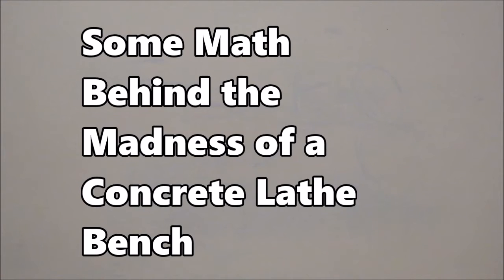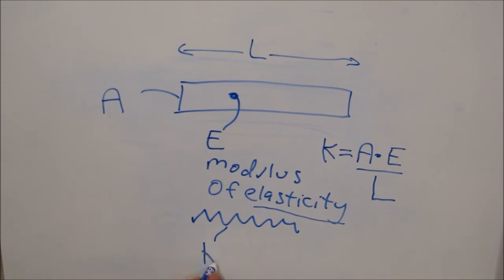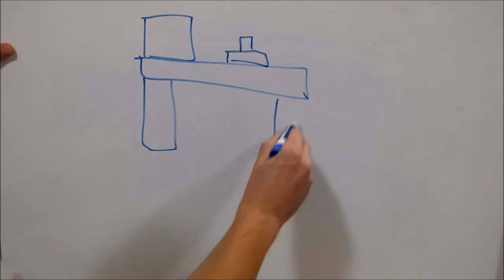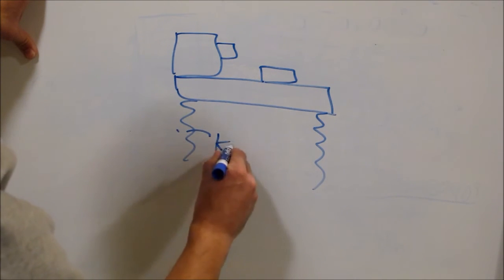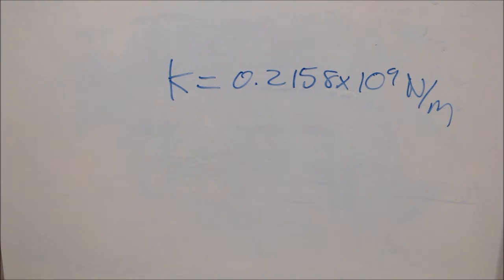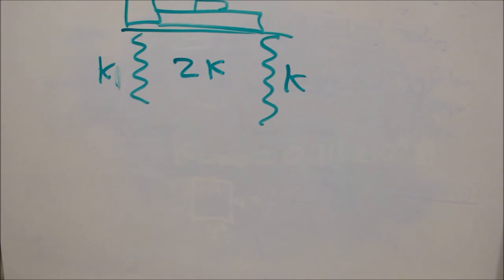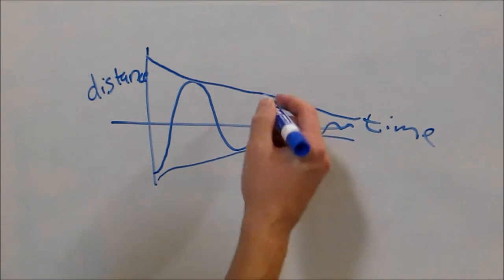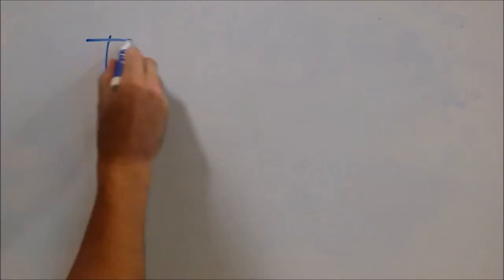Math Behind the Madness: Concrete Bench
I’m taking a back of an envelope (on a whiteboard) approach to determining the stiffness and damping properties of the concrete lathe bench.  I also compare a concrete lathe bench to a steel bench, and a wood bench.